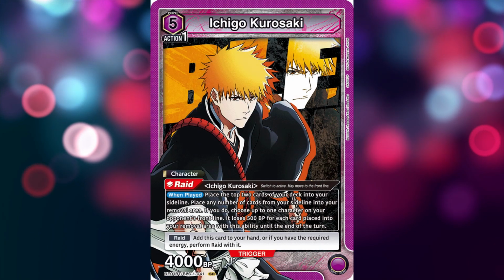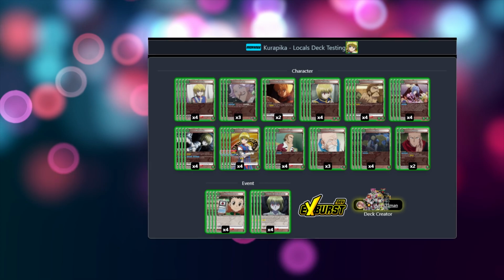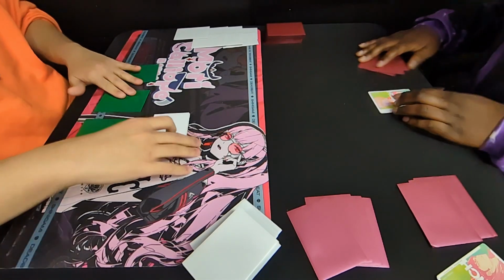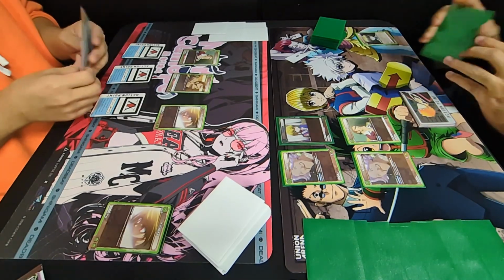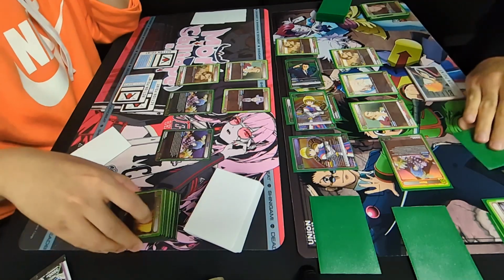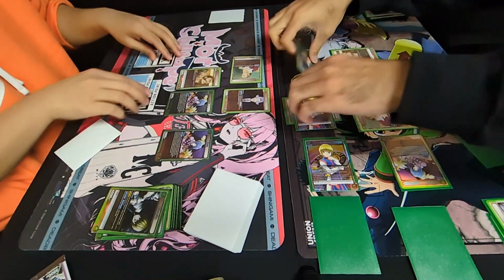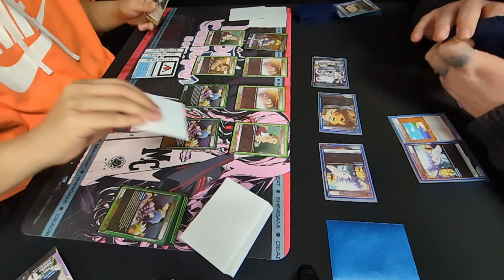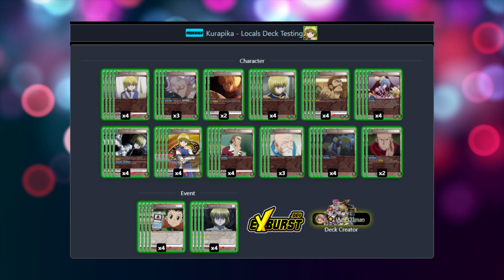[UNION ARENA] Green HXH (Kurapika) - Local Deck Testing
2:02 - Deck Profile
3:45 - Game 1
10:47 - Game 2
19:20  - Game 3

Check out the ExBurst website here!